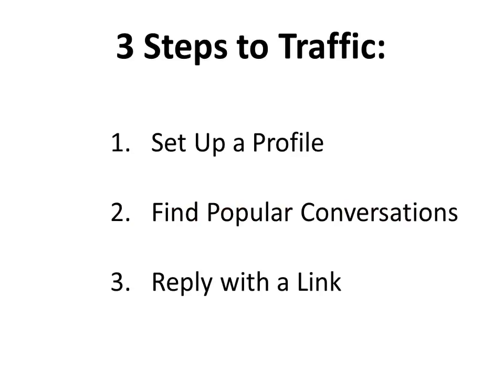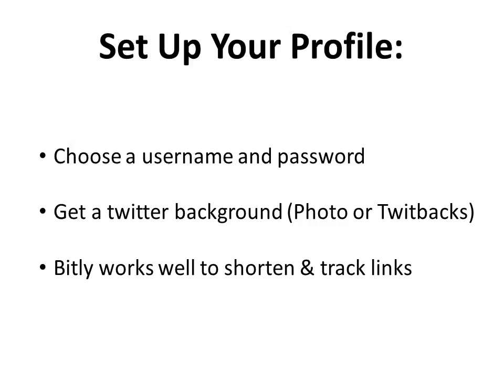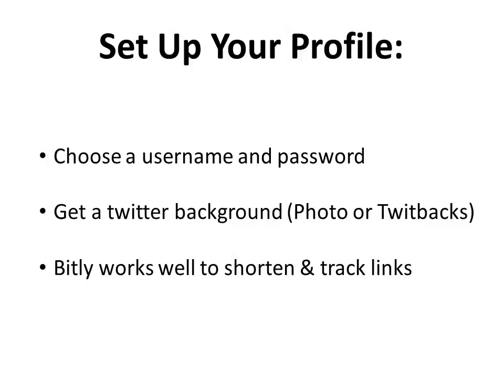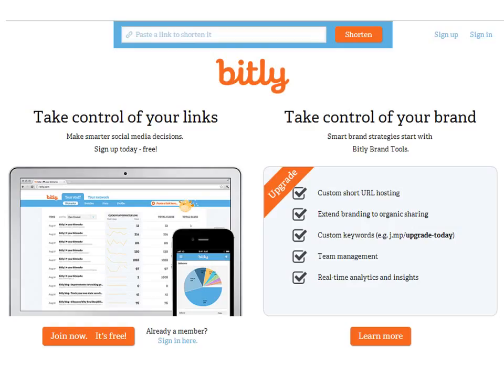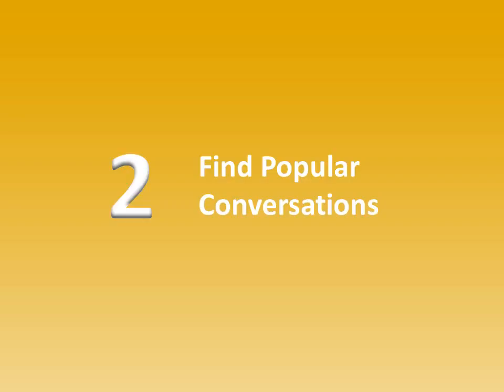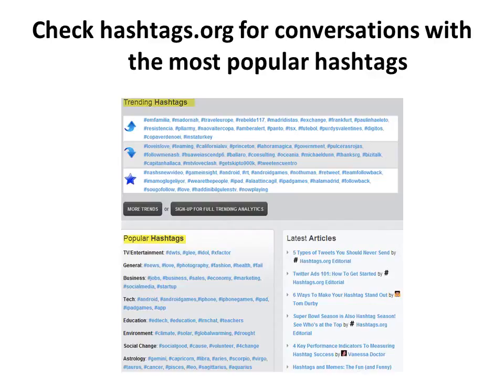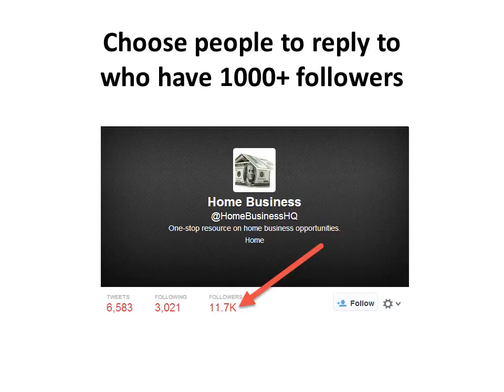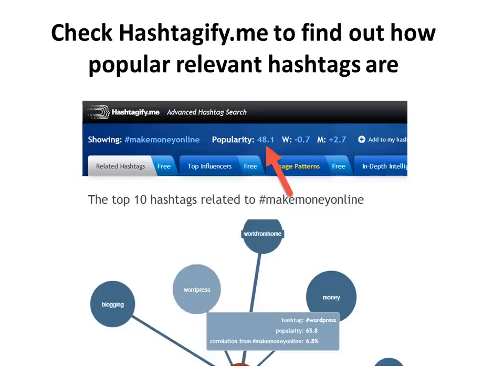Generate Leads - Twitter X - Business Loans - Funding - DAC - David Allen Capital Business Loans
Line of Credit - Business Funding - DAC Capital Business Loans - Lead Generation

Twitter X Growth Tips  - Digital Marketing Training

Digital Marketing - Twitter X Traffic

My Personal Invite - Twitter  X Training

This video teaches  social media - digital marketers how to use Twitter

to get more traffic and subscribers to your website or blog,

by setting up a profile, finding popular conversations,

and responding with a link.

Unlock the Power of Digital Marketing

Learn to leverage automated marketing systems.

Cheers,

Brian

Immediate Revenue Growth Strategies